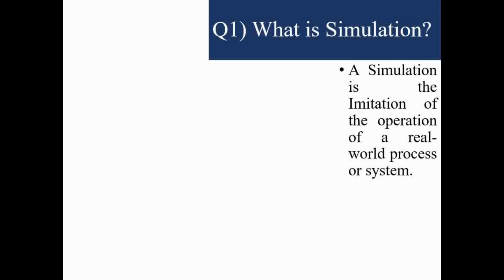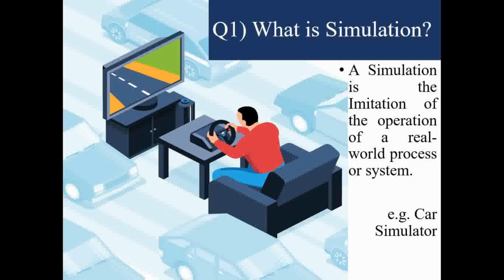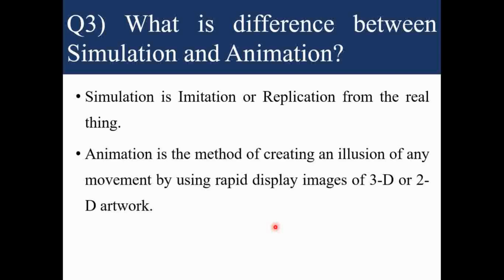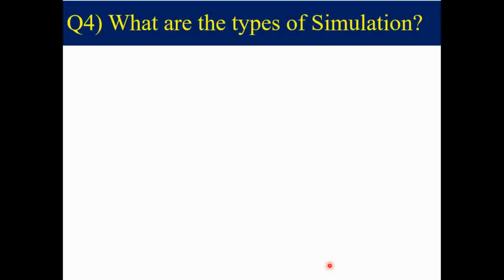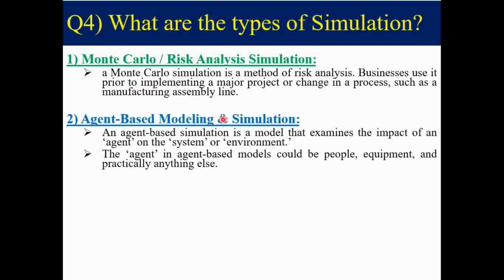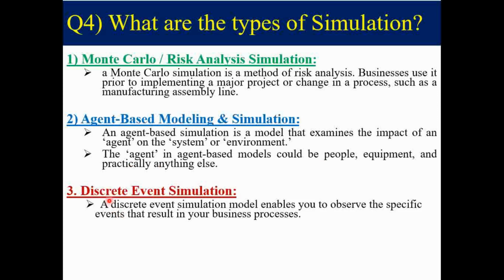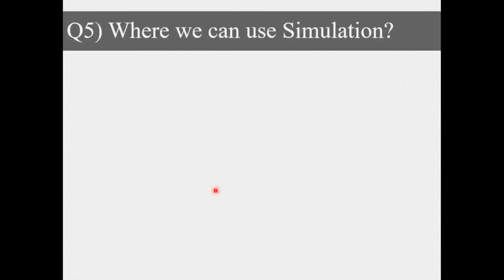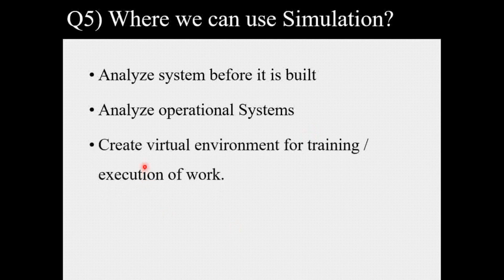Short Answer Questions on Simulation II Part-I (Basics of Simulation)